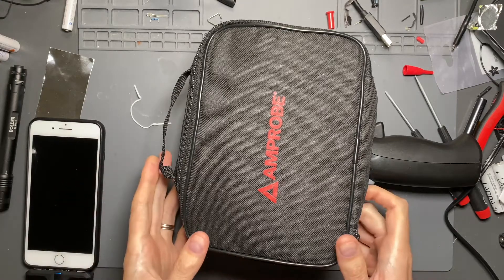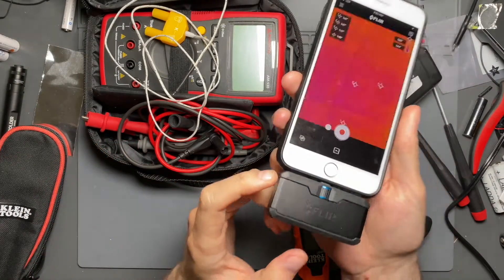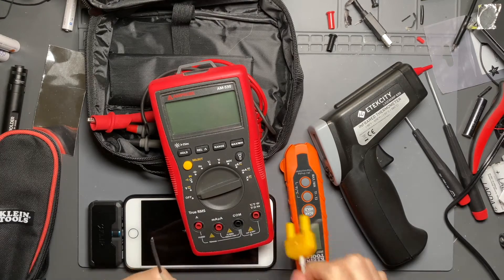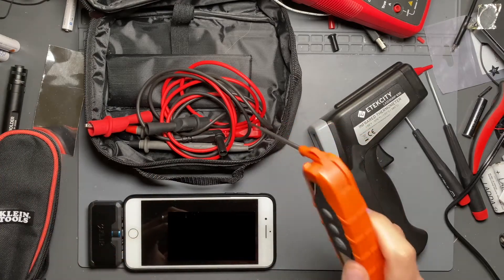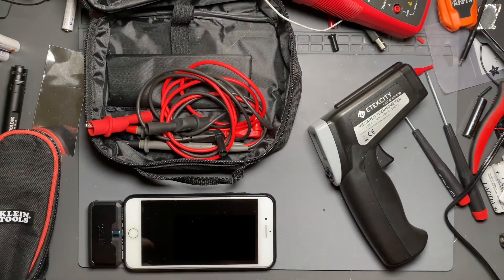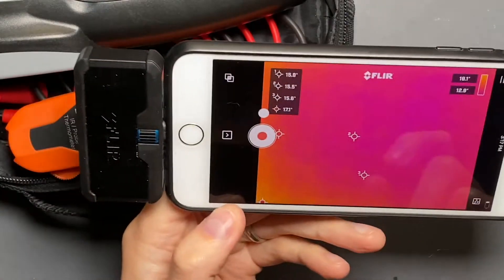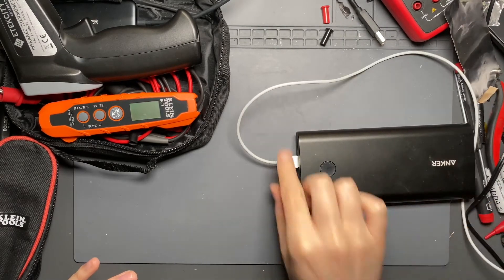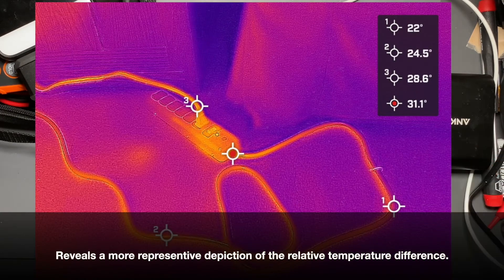Correctly Measuring Temperature: An Introduction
I've wanted to make this video for a while, so here goes. This is an imperfect introduction to measuring temperature. The main focus of the video is the use of Infrared (IR) Thermometers and Cameras. Plus, a few key considerations when using (or buying) a device like this. I discuss three major points: Emissivity, Distance to Spot Size, and IR Camera Configuration for relative color temperature mapping. Enjoy!

0:00 Introduction
1:22 Thermocouples and Temperature Probes
3:58 Measuring with IR Thermometers: Intro
4:25 Measuring with IR Thermometers: Emissivity
7:55 Measuring with IR Thermometers: Focal Distance (Distance to Spot Size)
10:20 IR Camera: Settings
12:31 Wrap-up